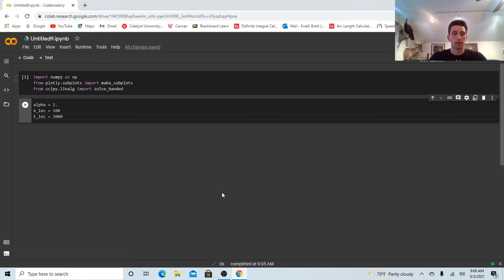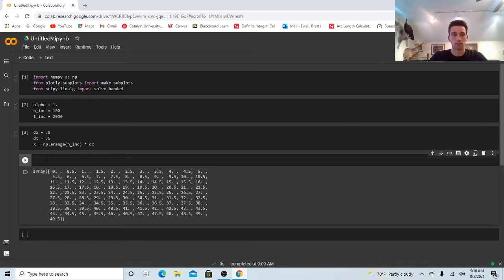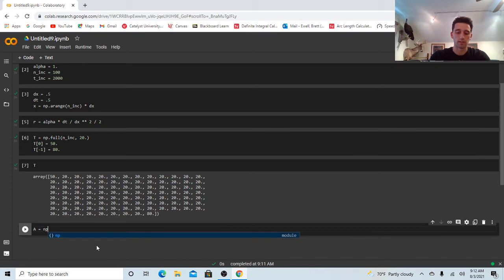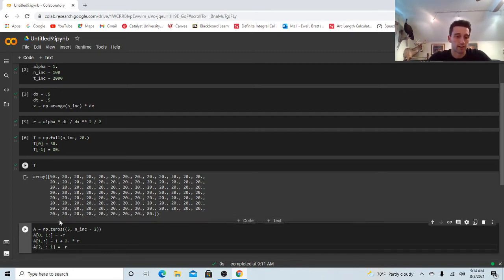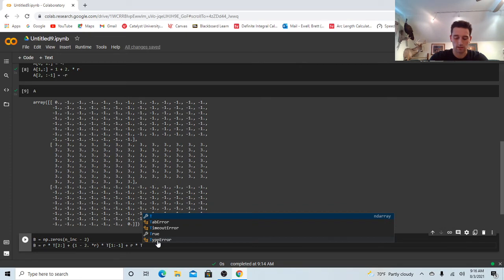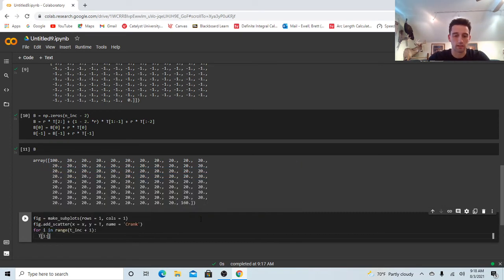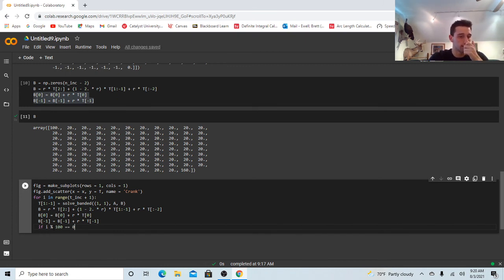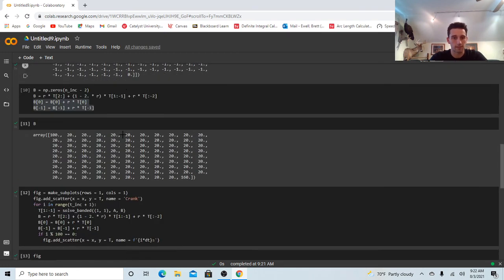Implementing Crank-Nicolson Method to Plot the Temperature Profile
In this video, I implement the Crank-Nicolson method to plot the temperature profile as a function of time.